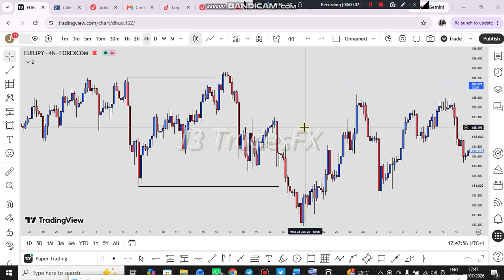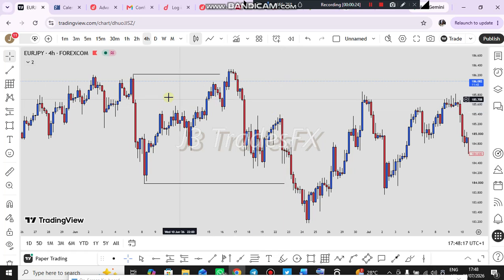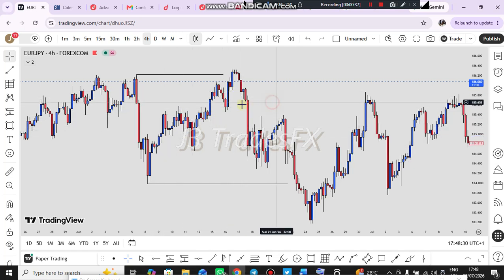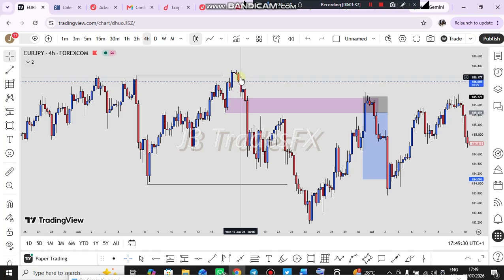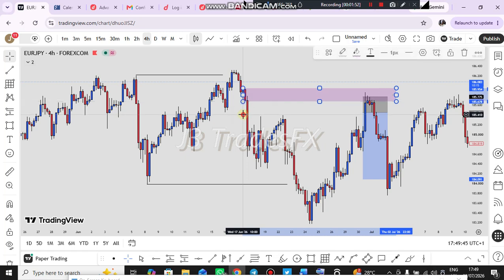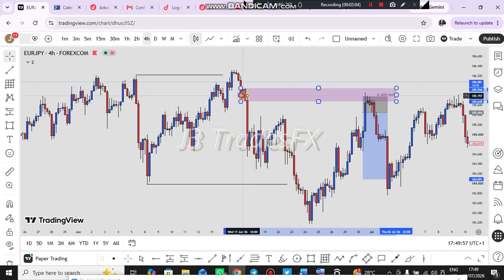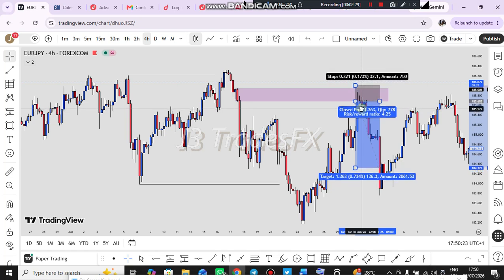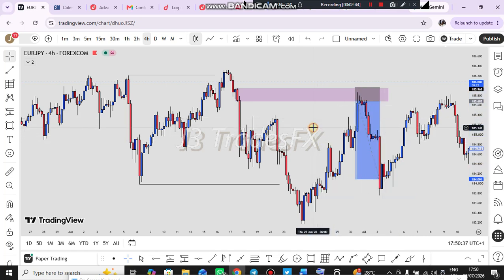common mistakes day traders make (VALID and INVALID BREAKER BLOCKS & MITIGATION BLOCKS)